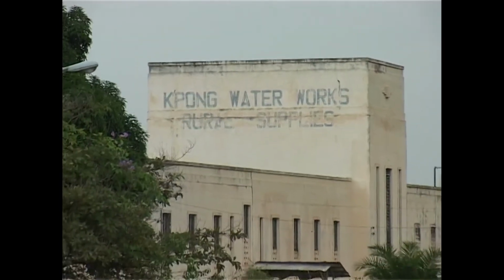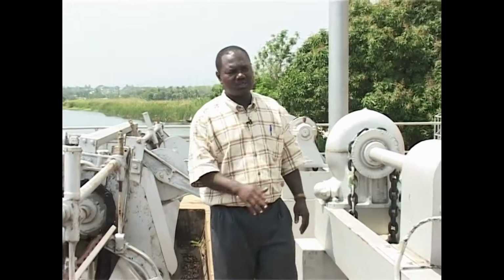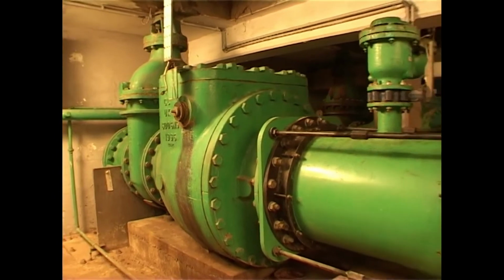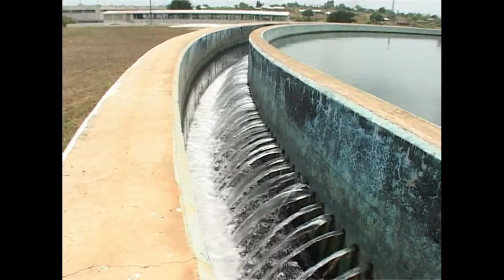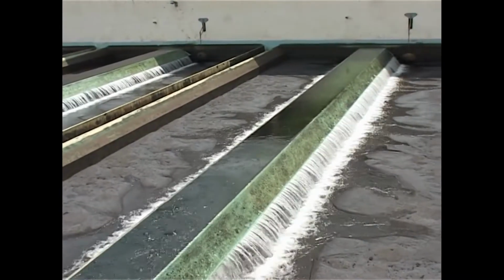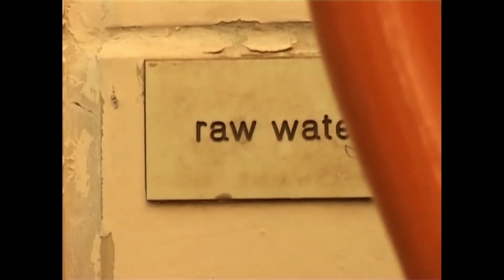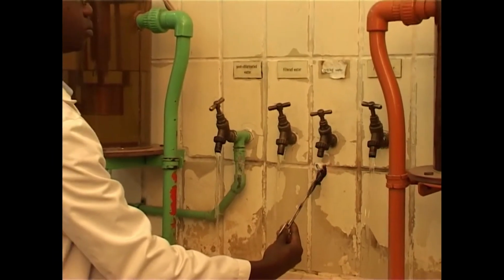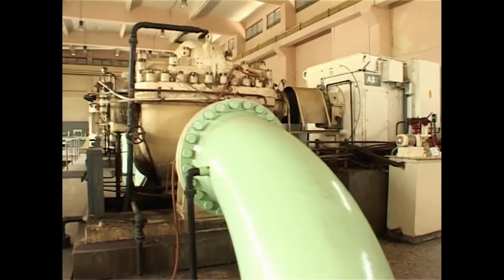TREK SIKAMAN - Kpong Water Works | GHANA DOCUMENTARY SERIES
The classic Ghanaian magazine series of a decade ago...

An entertaining kaleidoscope of the people and places - landmarks, lifestyle and luxury, arts and culture, festivals and artefacts, norms and cadences, music and metropolitan life, style, fashion, events, sports and much, much, more.